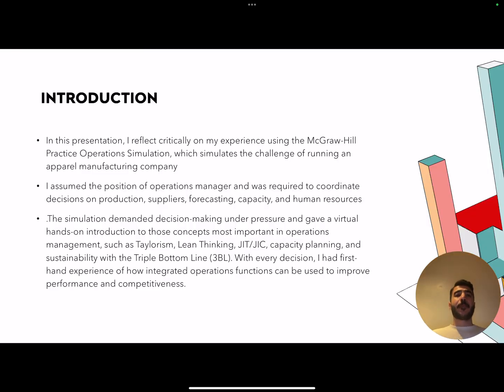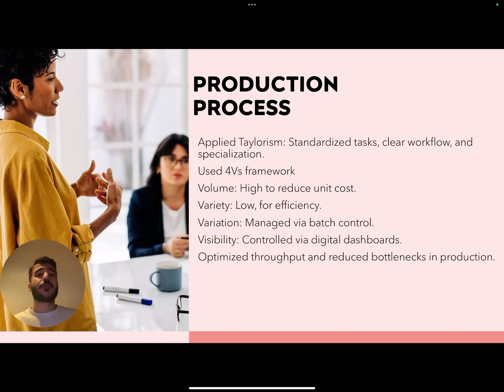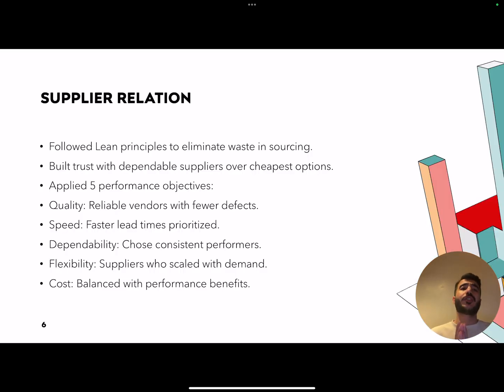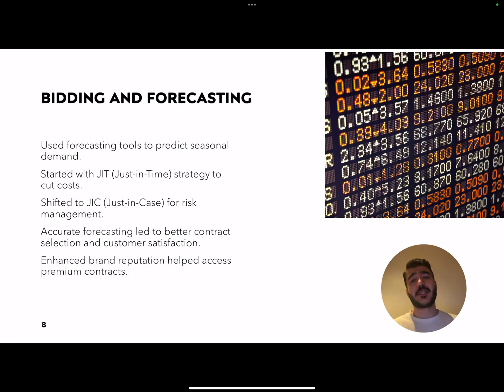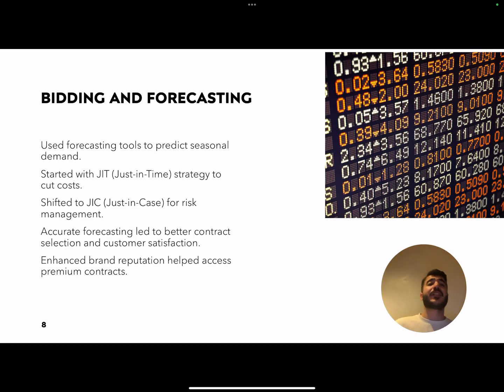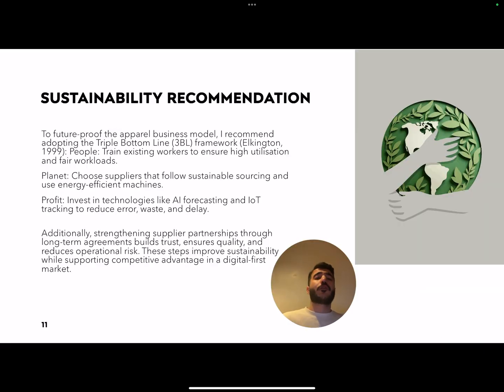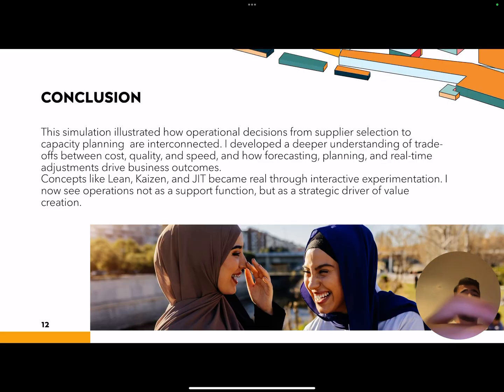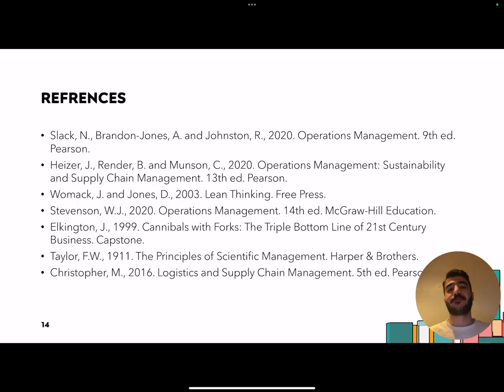Operation management in mcgrew hill simulation game